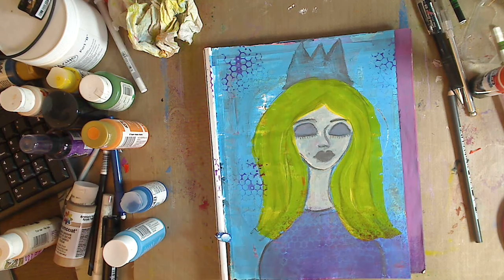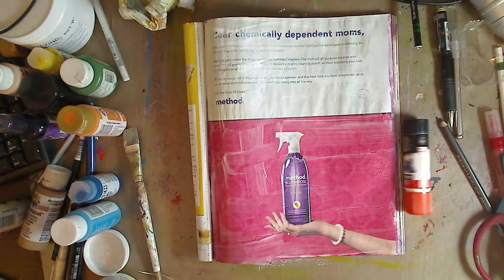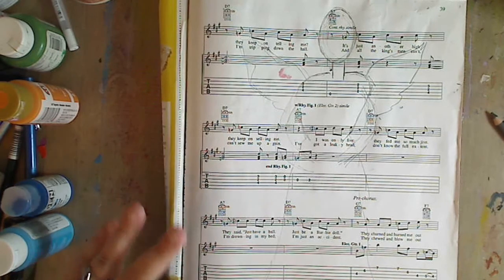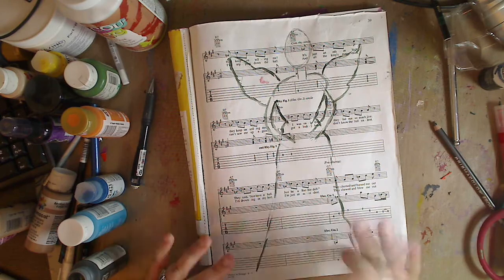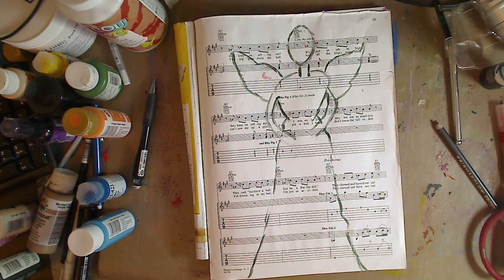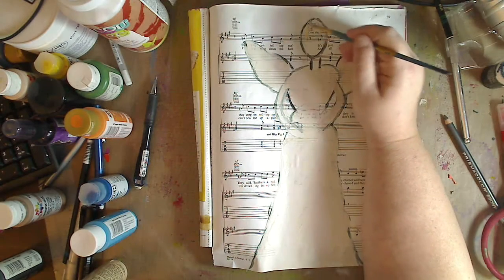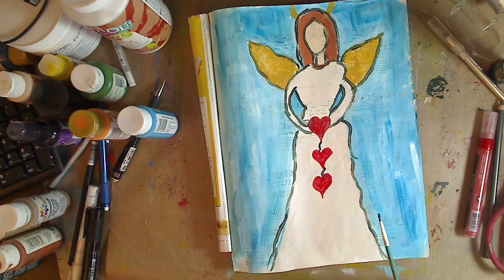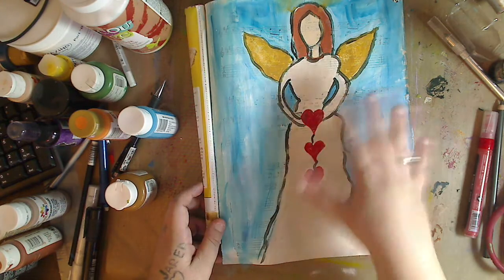Art (junk) Journal Page- Painting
Kelly Donovan
2423 Acorn Dr